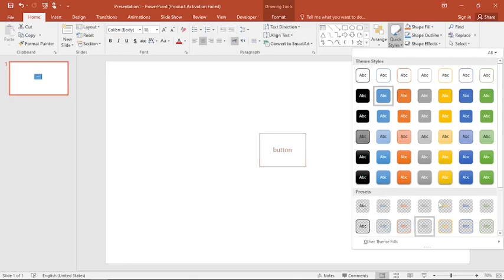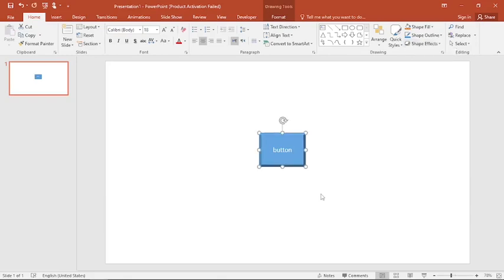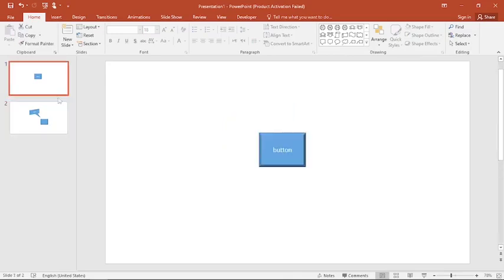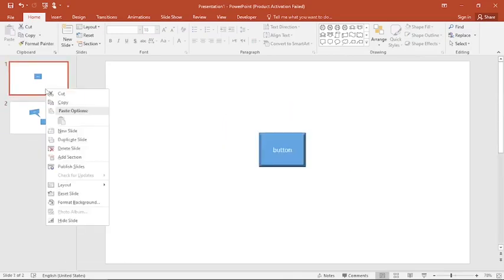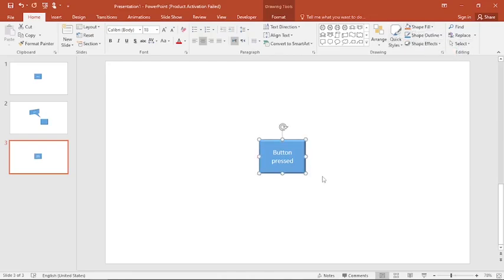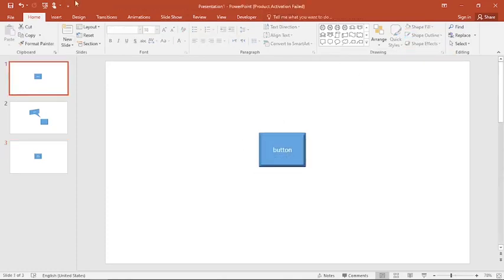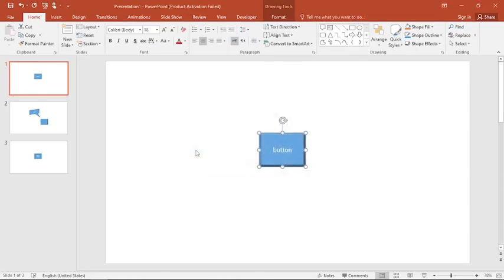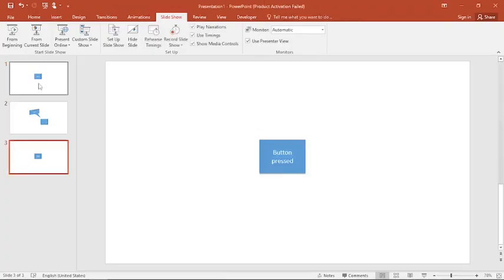PowerPoint Tutorial | How To Do Hyperlink In PowerPoint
Hello friends! my name is rodiyah, today we are learning:
Powerpoint,
powerpoint tutorial,
how to use powerpoint,
hyperlinking,
how to hyperlink,
how to hyperlink in powerpoint